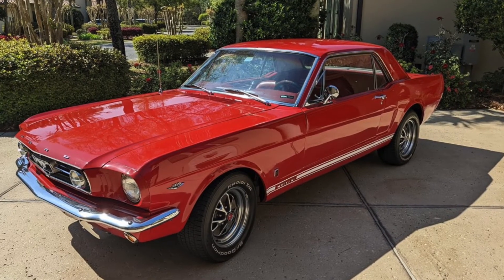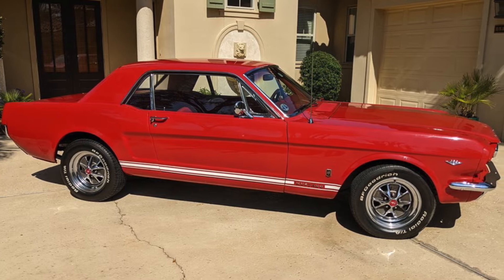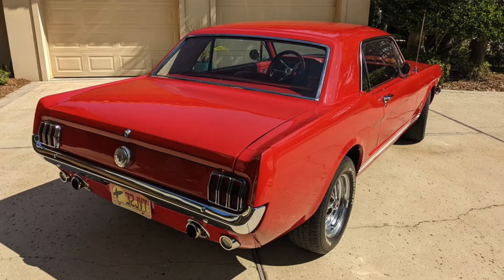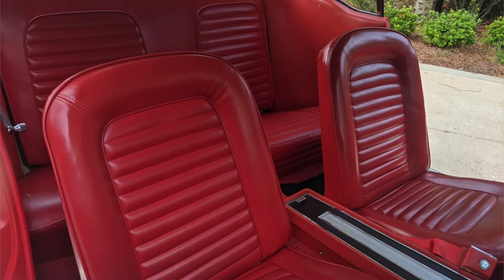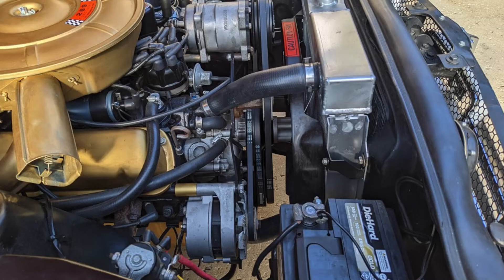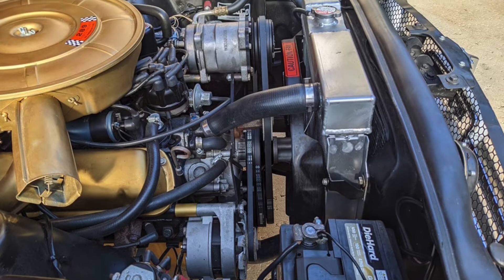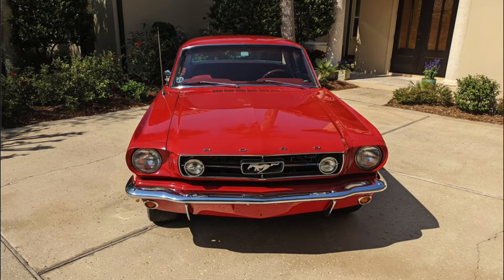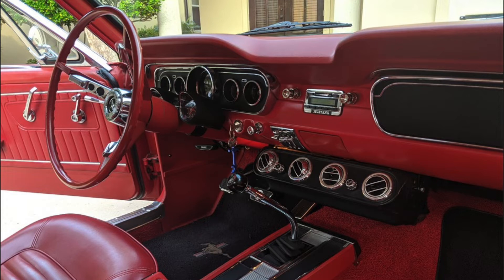1965 Ford Mustang GT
AutoHunter - Your premier destination for classic and modern collector car auctions! New cars added daily. Visit AutoHunter.com today 💯